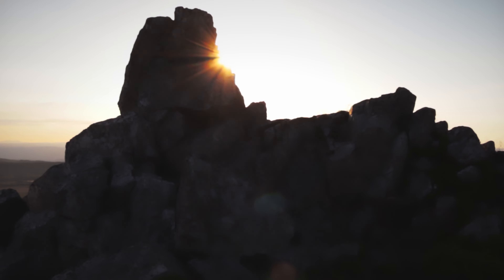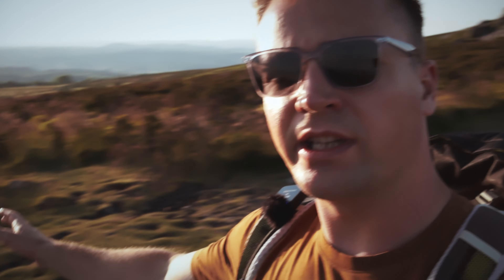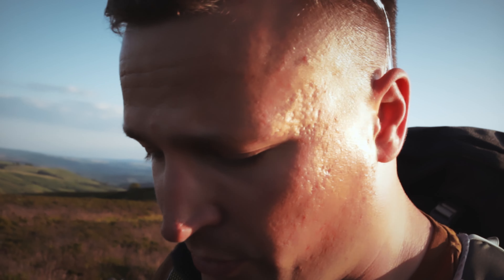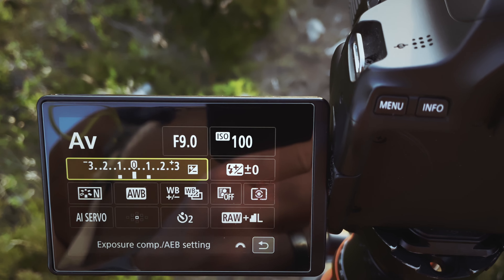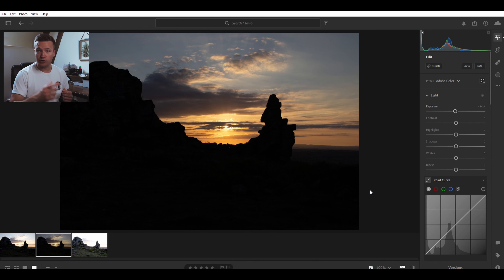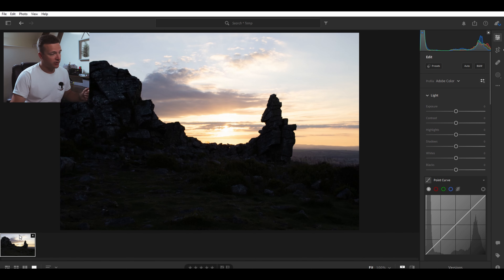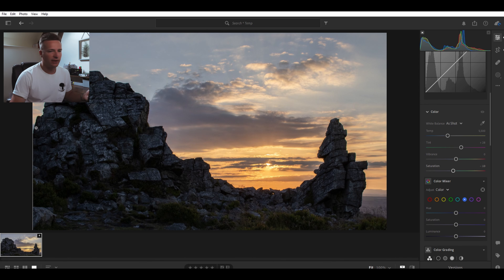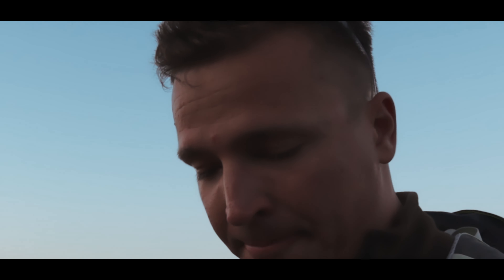How, why, and when you should bracket photos on a crop sensor camera (quick / simple, with examples)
This week, I'm sharing a little tip on how to overcome a common drawback of crop sensor cameras: Low Dynamic Range. Enjoy!

Chapters:
00:00 - The Intro
01:00 - PICTURE 1
02:26 - The Problem
03:55 - The Solution
05:25 - PICTURE 2
06:05 - The How-To
10:25 - The Outro

The Capture Clip I use to carry my camera

My Recommended Affordable Photography gear:
- Stills Camera: Canon 250D/SL3 with 18-55 IS STM lens
- Zoom Lens: Canon EF-S Canon EF-S 55-250 mm f/4-5.6 IS STM
- Wide Angle Lens: Canon EF-S 10-18 mm f/4.5-5.6 IS STM
- Prime Lens: Canon EF 50 mm f/1.8 STM (BEST LENS TO BUY AS YOUR SECOND LENS!)
- Tripod: K&F Concept Aluminium Tripod

My Video Gear:
- Video Camera: iPhone 12 / Canon 250D/SL3
- Audio:
- Shotgun Mic: Rode MicroGo
- Lavaliere Mic: Rode Wireless Go II
- Video Tripod: Manfrotto MKCOMPACTACN-BK

Other Gear:
- Bag: Osprey Stratos 36
- Waterproof Small Besnfoto Camera bag